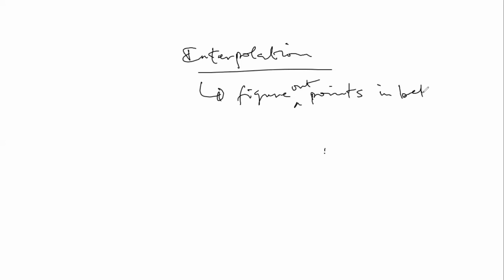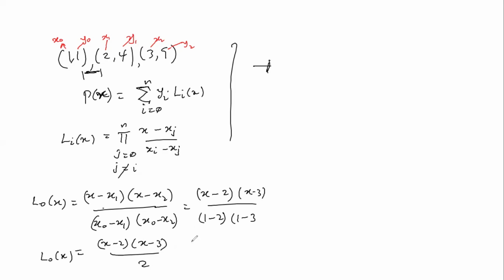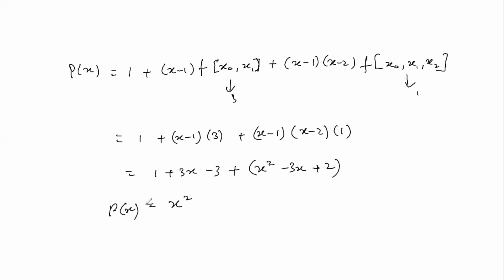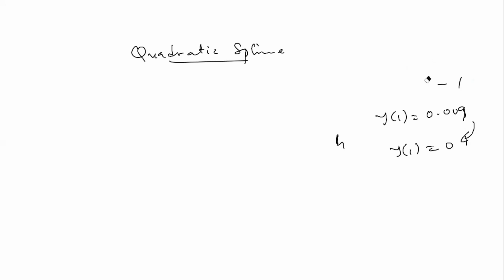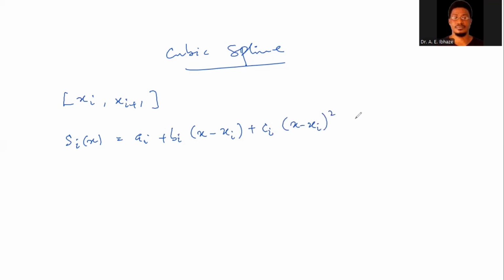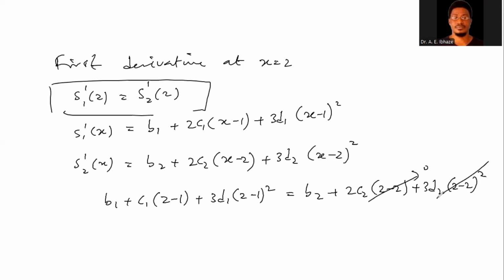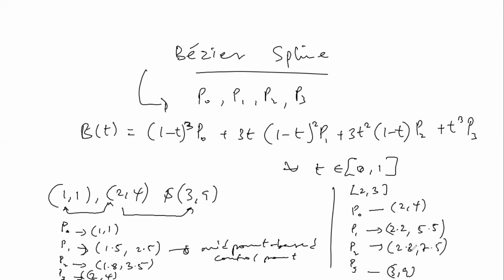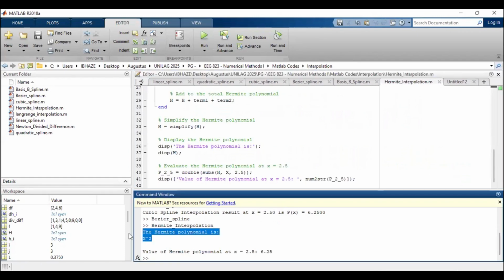NUM8237. Interpolation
Interpolation
Polynomial Interpolation
Lagrange Interpolation
Newton Interpolation
Newton's Forward Difference
Newton's Divided Difference
Spline Interpolation
Linear Spline
Quadratic Spline
Cubic Spline
Bezier Spline
B-Spline
Hermite Interpolation